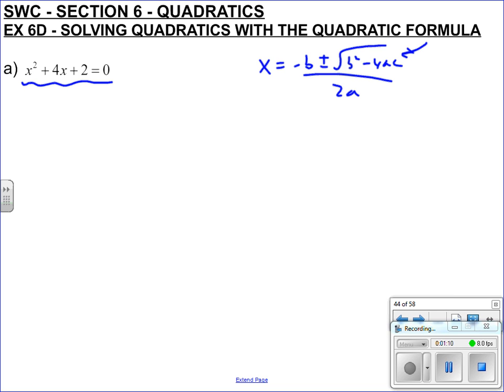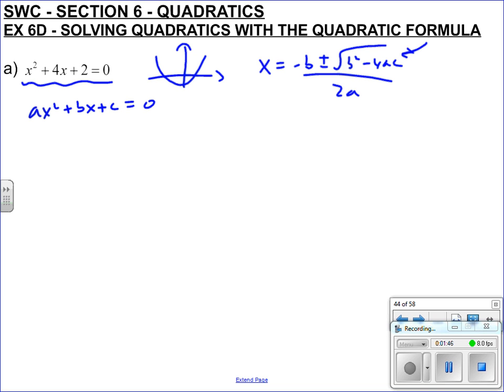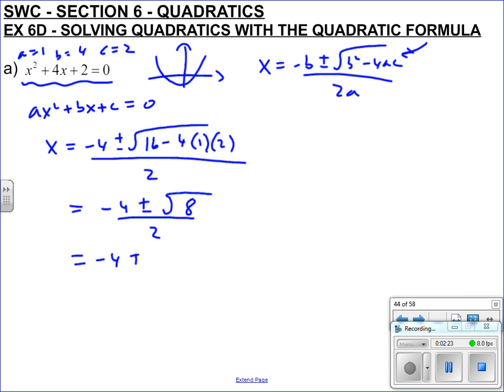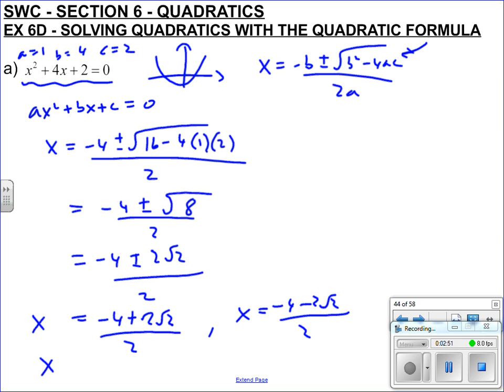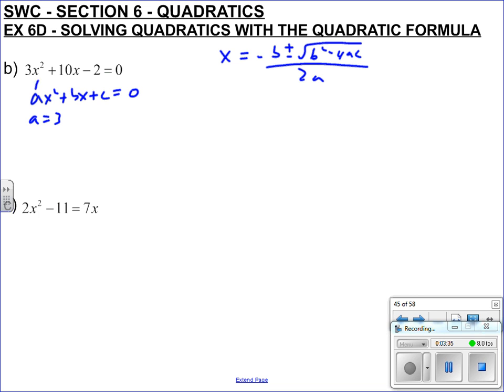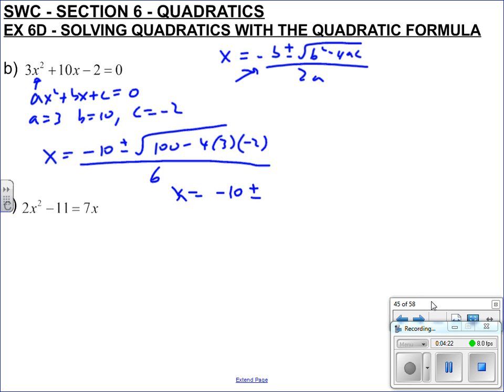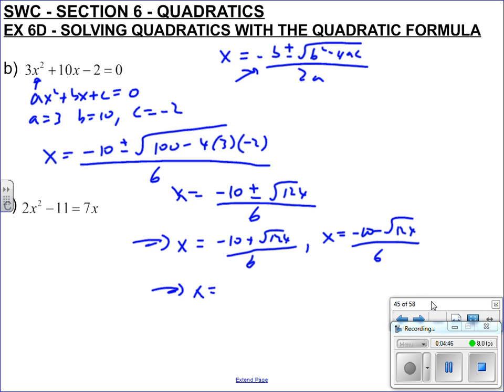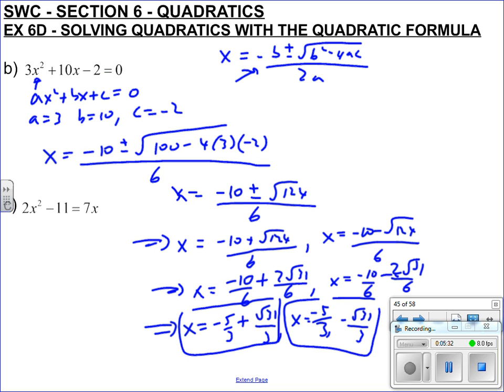BHASVICMATHS SWC HELP EX6D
More help with your maths starting with confidence booklet!